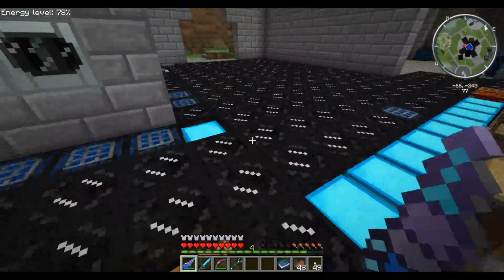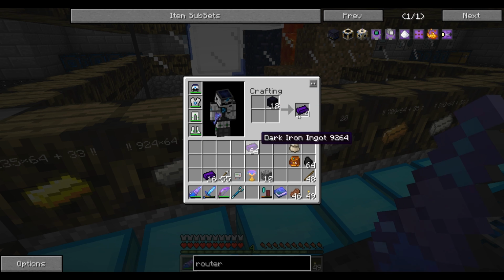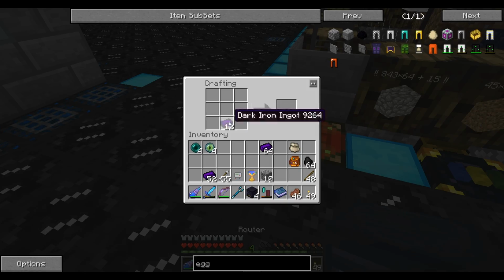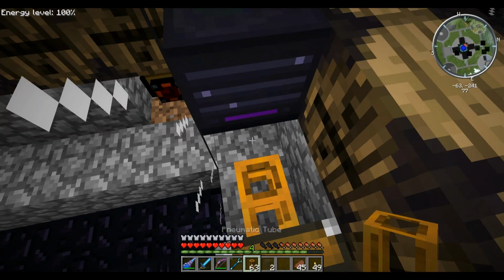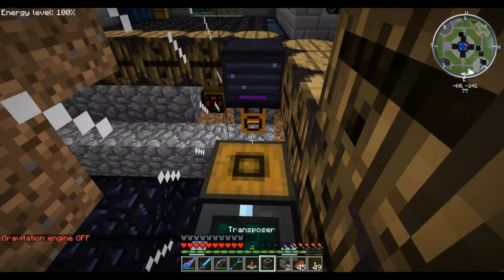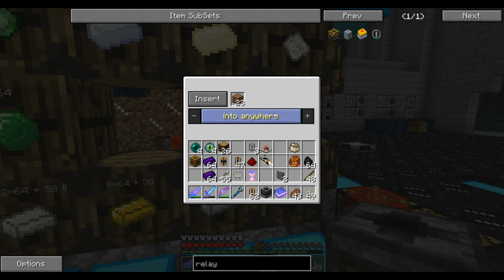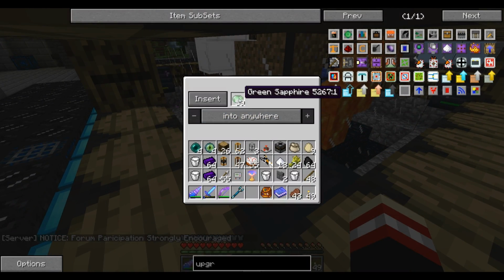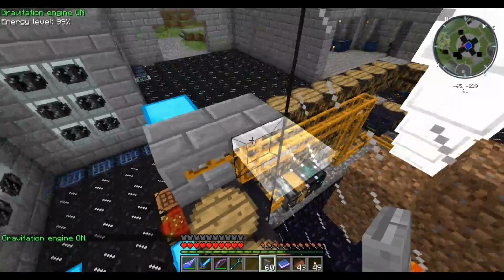Bitlimit FTB - Ep 9: Routers!